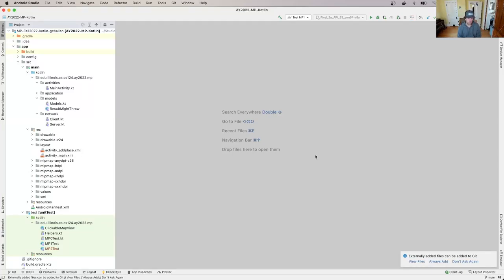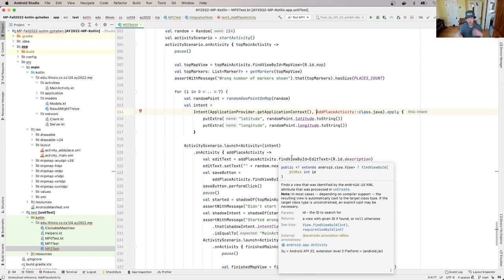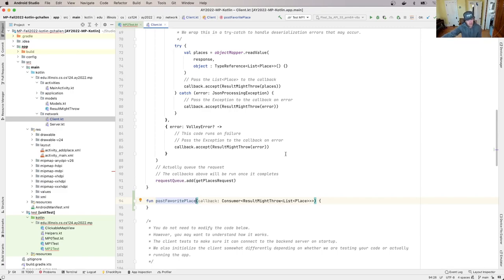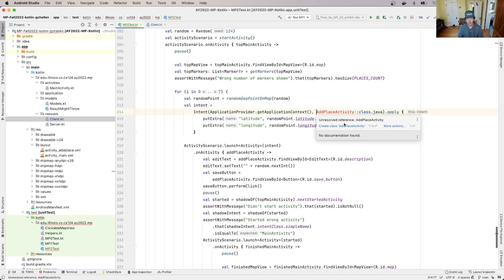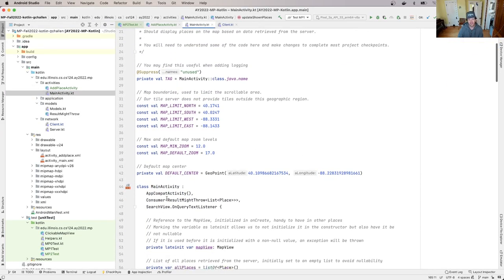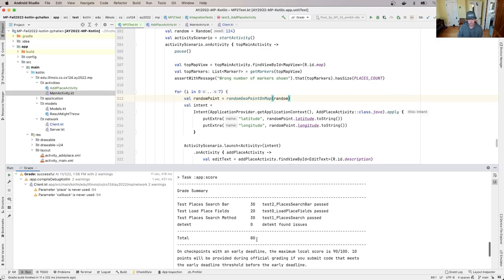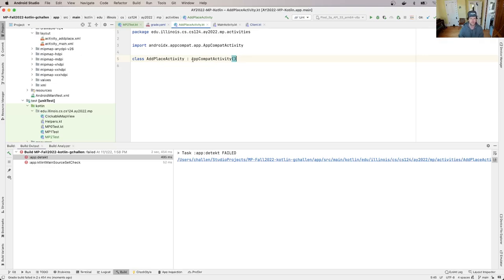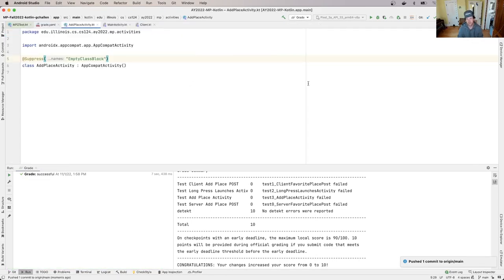CS 124 Fall 2022: MP2 Part 0 Kotlin: Installing the MP2 Test Suites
Let's review how to install the MP2 test suites and what to expect when getting started.